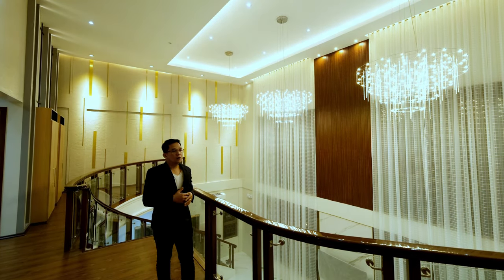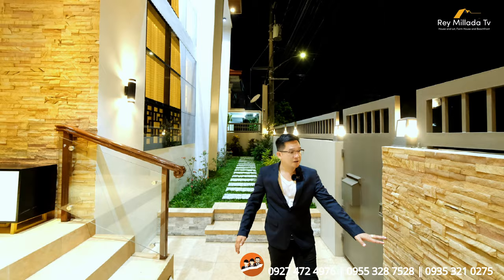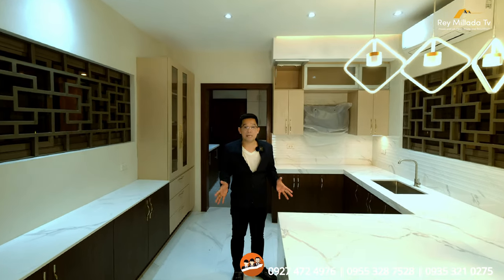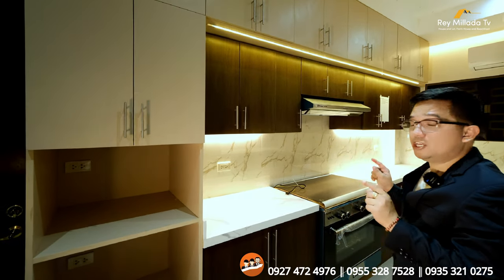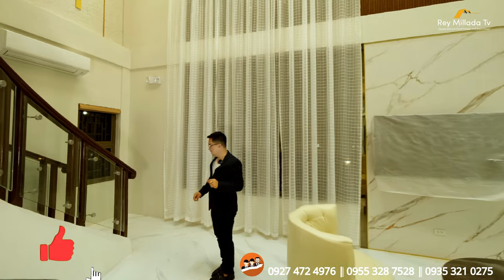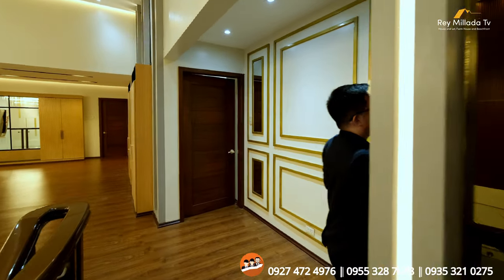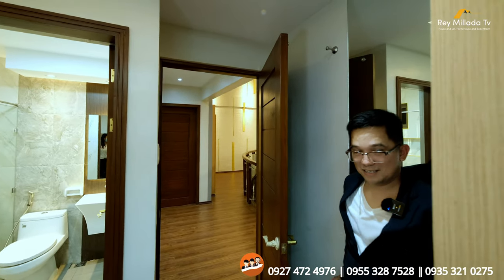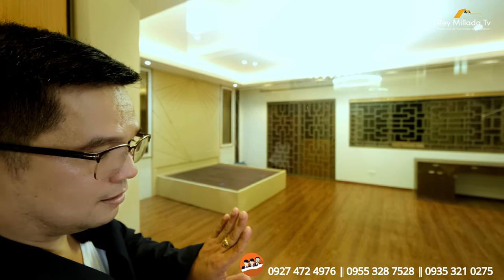Price Drop!Touring This Stunning Designer Home with Hotel-theme Interior Design House Tour best Home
Hot Sale!

Price Drop! 39.5M

Modern Contemporary House Designed
24 meters Frontage
15 meters depth

Lot area: 360 sqm ³

4 Bedrooms
5 Bathrooms
2 Car Garage
Display kitchen
Daily Kitchen
Living Room
Dining area
Buffet Table
Bar Area
Full Bathrooms
Everyday Kitchen
Food waster Disposer
Outdoor gas storage
Laundry Room
Enlosed Vertical Trellis Which serves security
with security doors for Dining room
Reflective frame less glass
Ornamental plants
post lamps
Wall Tile Cladding Design
8 CCTv camera
Security grill design
Pipein sounds system Bose sounds system

Fruit bearing Trees Sugar apple combination of atis, Guyabano and Pineapple

Selling Price: 39.5M Pesos

For Details pls call